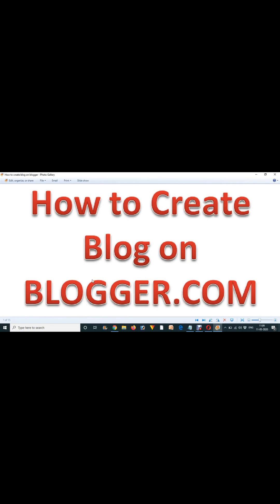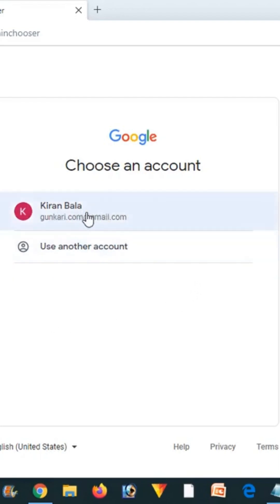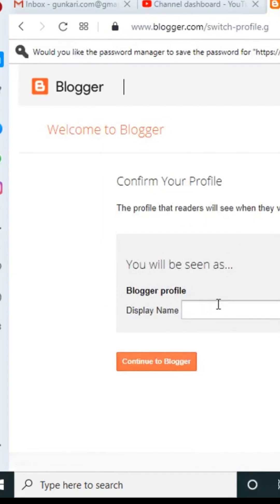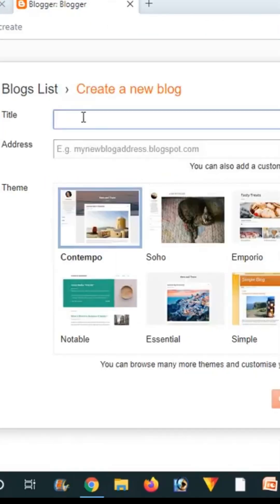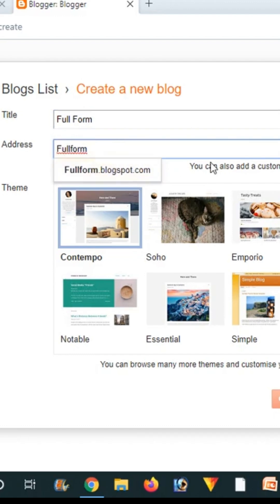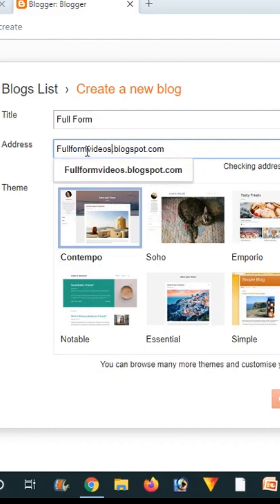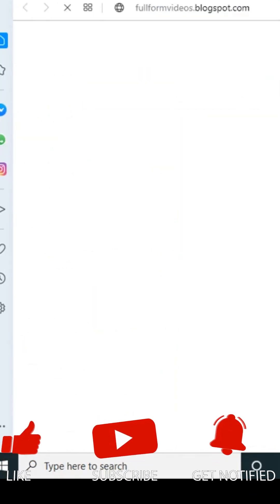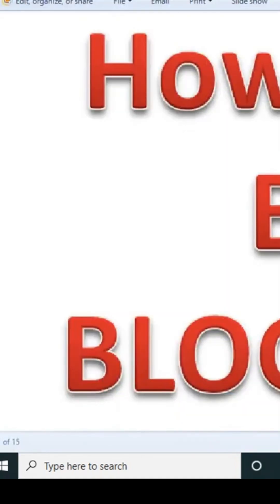How to Create a Blog on Blogger – Step by Step Guide 2024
In this video, we'll walk you through the process of creating your very own blog on Blogger – one of the easiest and most popular free blogging platforms! Whether you're a beginner or looking to start a personal or niche blog, Blogger makes it simple to get started. Follow our step-by-step guide to set up your blog, customize your layout, and start posting in no time!

What you’ll learn in this video:

How to create a Blogger account and set up your first blog
Choosing a blog name and URL
Selecting a template and customizing the look of your blog
Writing and publishing your first post
Tips for improving your blog’s SEO and growing your audience
📍 Bonus tips on monetizing your blog and optimizing it for search engines to reach more readers!